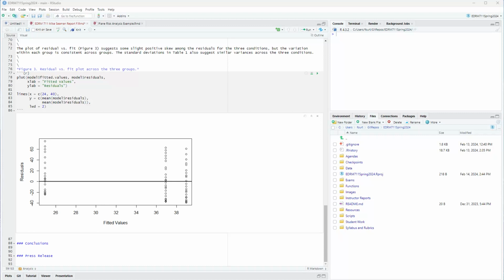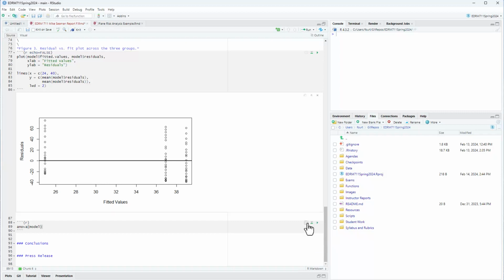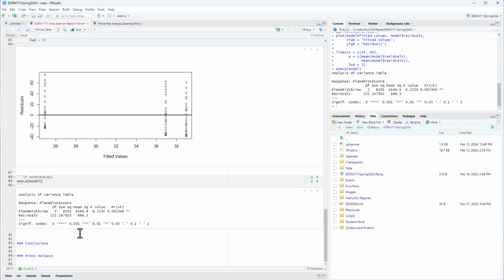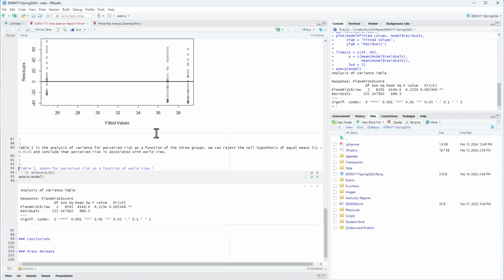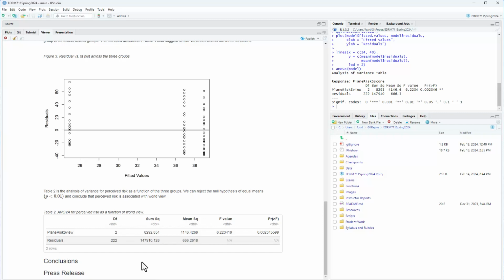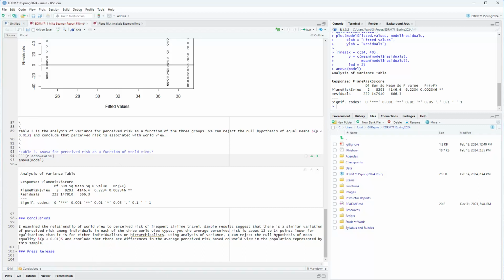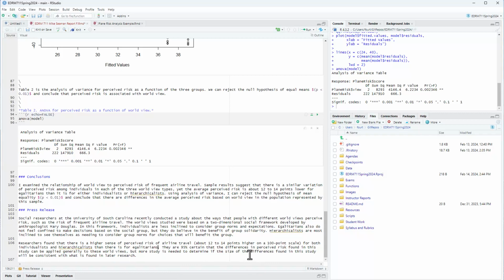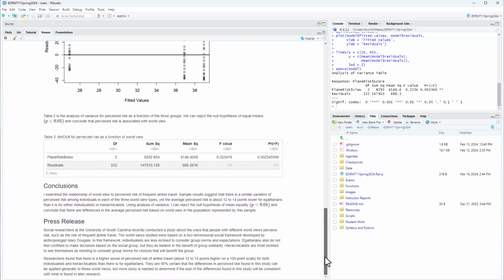Comparing Groups on a Quantitative Response Variable Part 11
I complete my report to answer the question about the relationship of world view to perception of risk when taking frequent airplane trips.